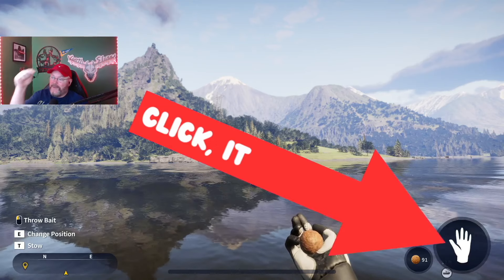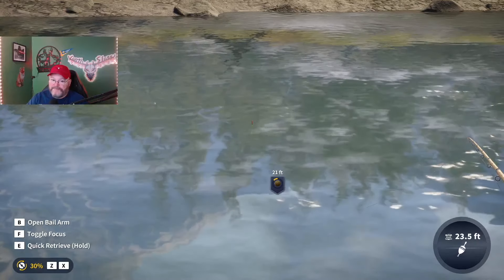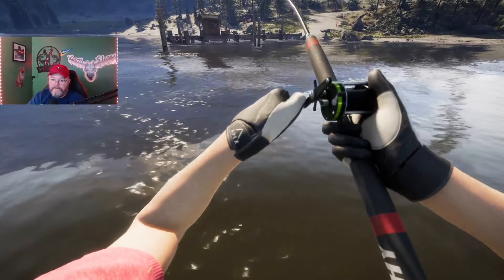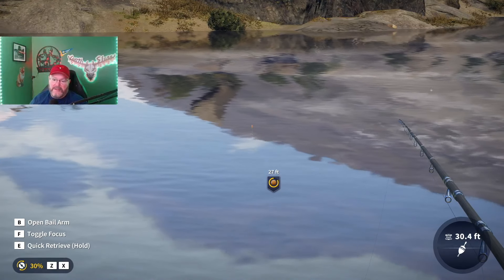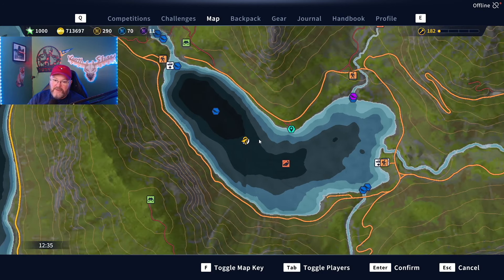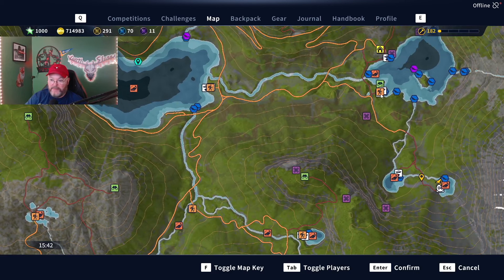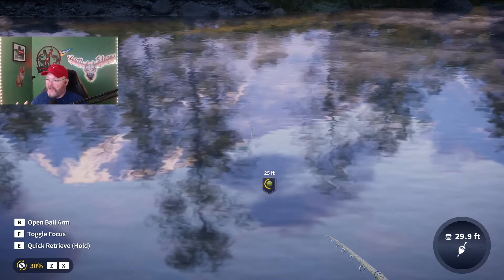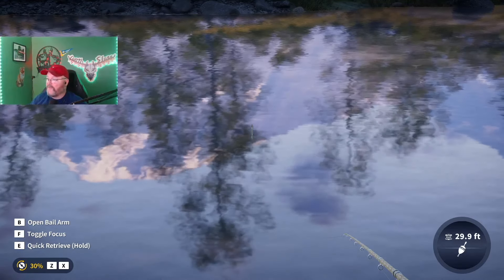The 5 Easiest Diamonds To Catch On Norway -the Angler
I am an official partnered Call of the Wild Content Creator.  If you are looking for some easy diamonds to upgrade that gear, this is the video for you!  We will discuss where and how to catch 5 easy diamonds on Norway.

Darth

Mon 7-9pm eastern
Tues 7-9pm eastern
Wed 9-11:30pm eastern
Thursday 4:30-6:30pm eastern
Sunday 4-6pm eastern